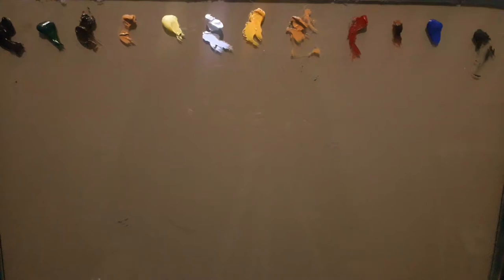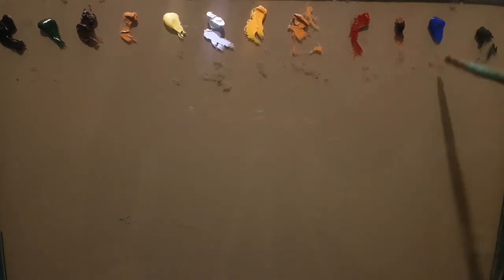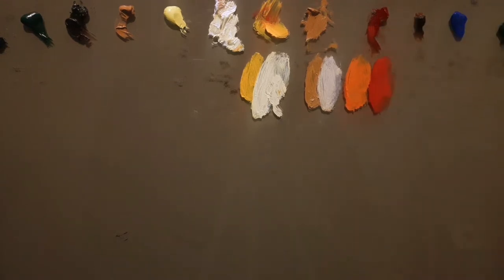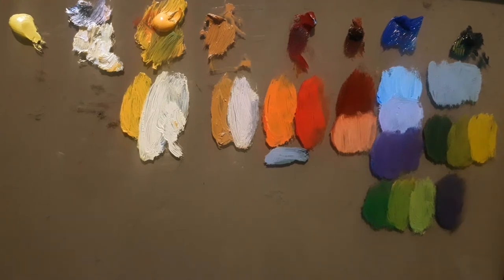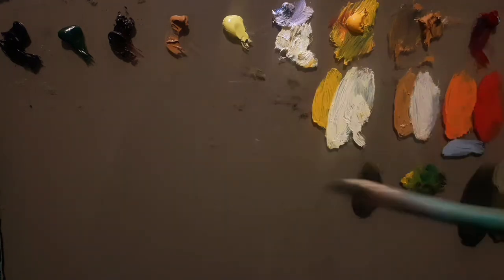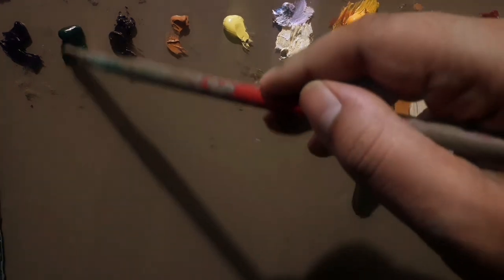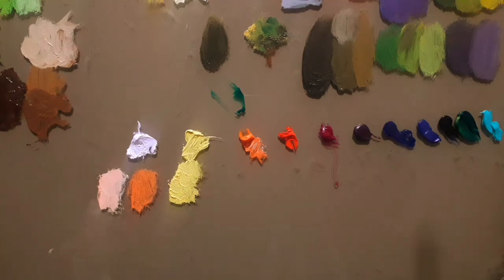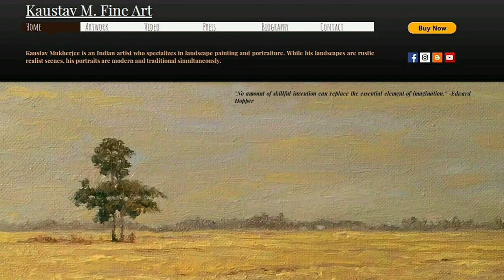My LIMITED PALETTES - Plein Air and Studio Paintings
I wanted to share my own color palettes that I used most often. This is the result of years of painting and observing what the environment near is like. it is important to note that there are two palettes. One is more basic and the other is for Indian monsoon season.
First one consists of Titanium White, Chrome Yellow Hue Deep, Yellow Ochre, Alizarin Crimson, Burnt Sienna, Cobalt Blue and Ivory Black.
Second, the monsoon palette consists of Titanium White, Lemon Yellow, Yellow Ochre, Burnt Umber, Sap Green and Ivory Black.
The benefits of these color palettes are well explained. Color palettes are mostly suited to North Indian conditions. Selection may change a little if I move a very different place in India.